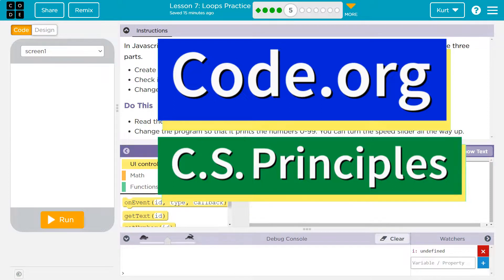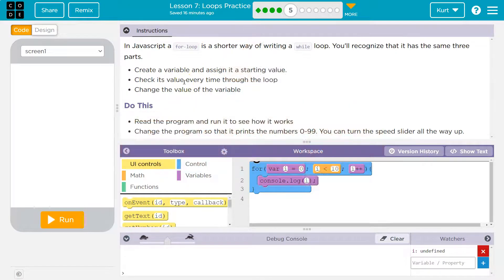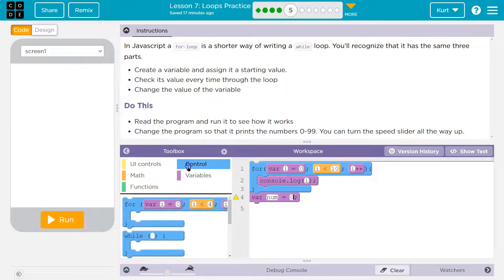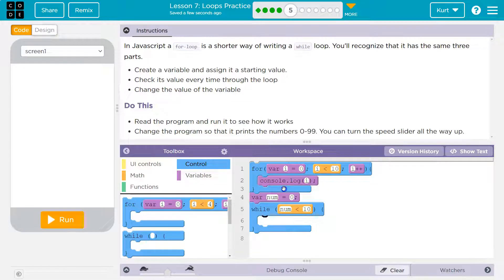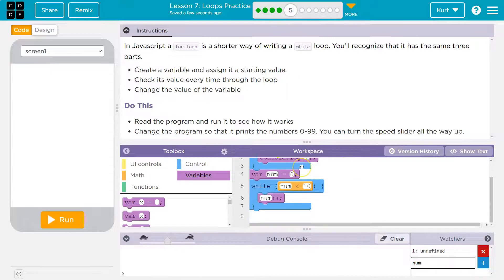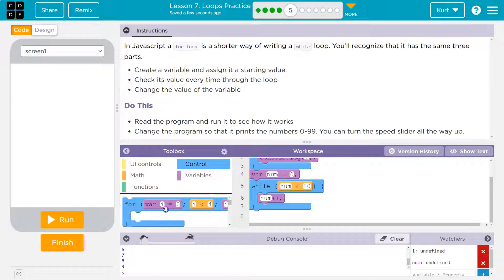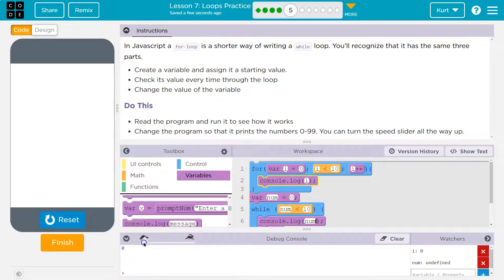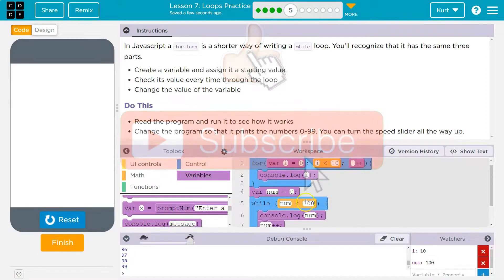Code.org Lesson 7.5 Loops Practice | Tutorial with Answers | Unit 6 C.S. Principles